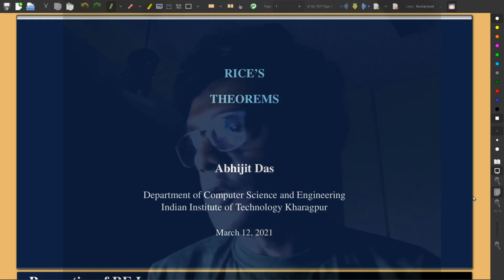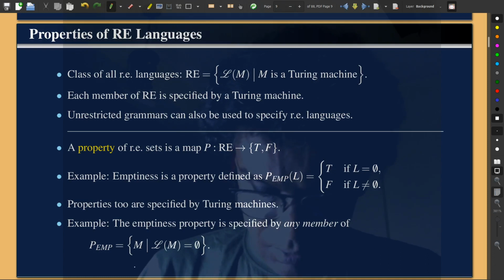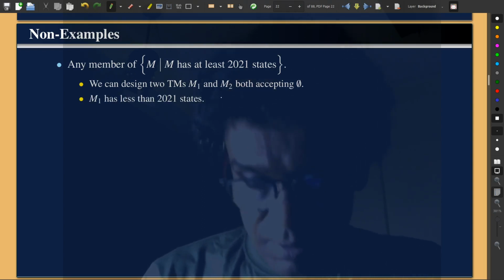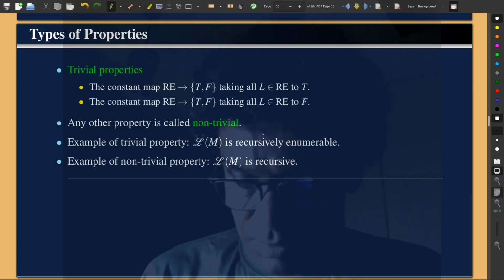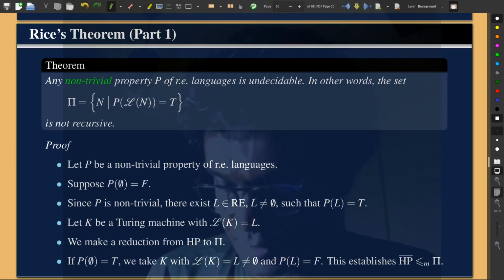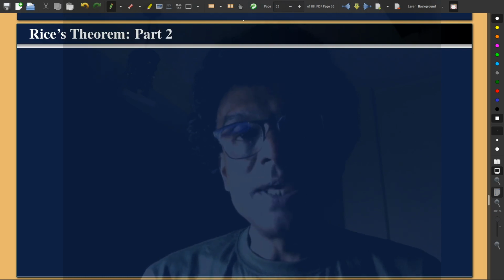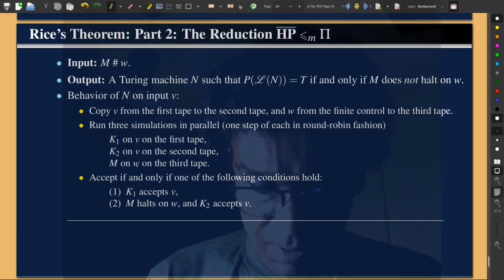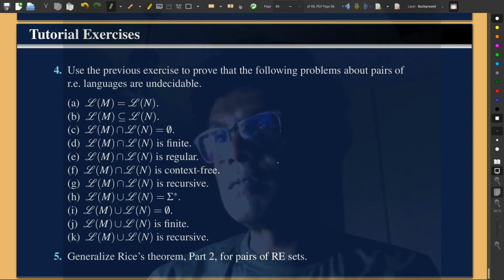Rice's Theorems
Properties of RE languages, Rice's theorems for non-trivial and non-monotone properties